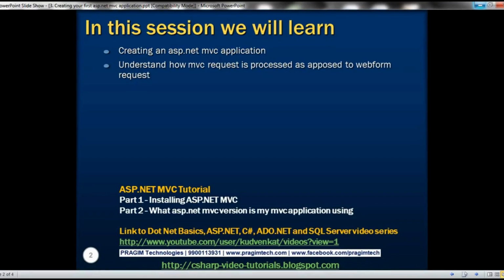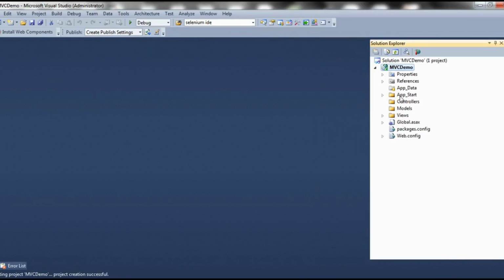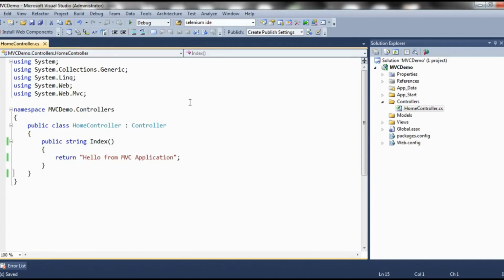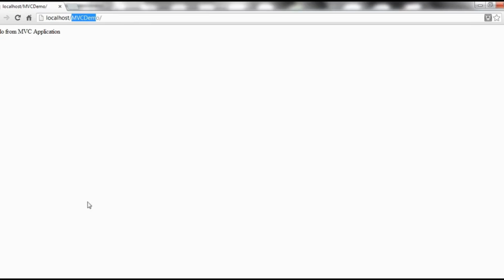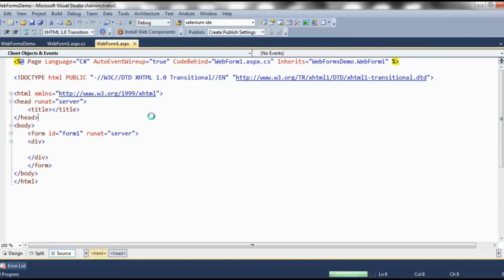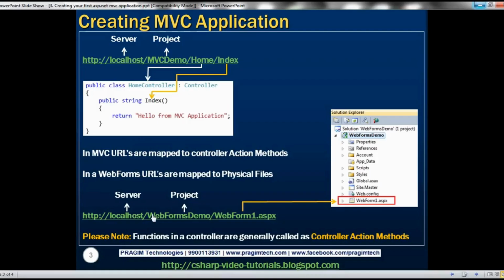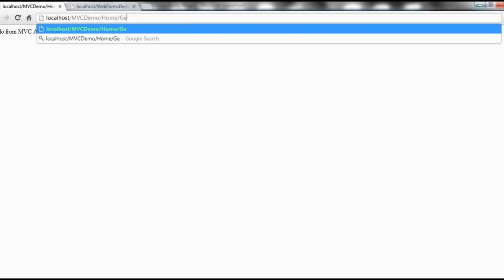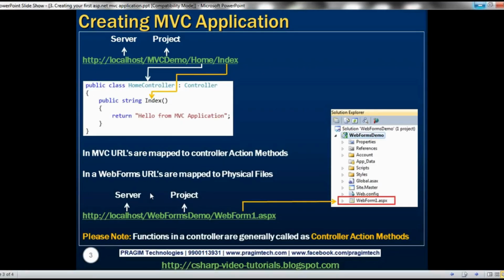ASP.NET Creating your first aspnet mvc application Part 3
Gamify Geek turns learning programming and technology into a game.
 Simple, practical tutorials on software development, coding, and tech skills—built for geeks, self-learners, and curious minds.
 Learn by doing, level up your skills, and code smarter every day.